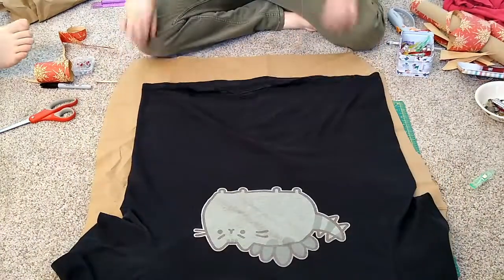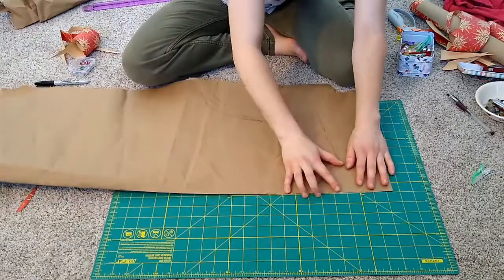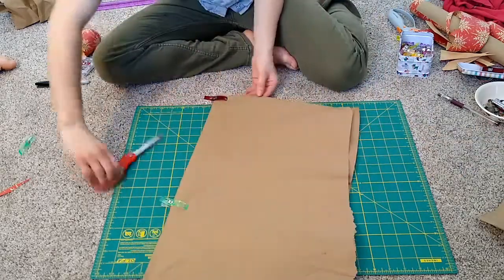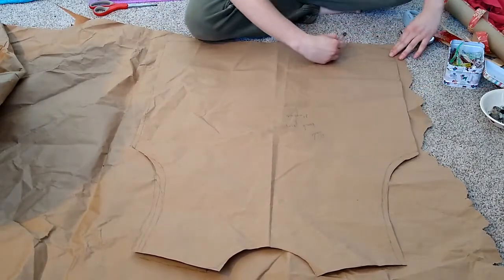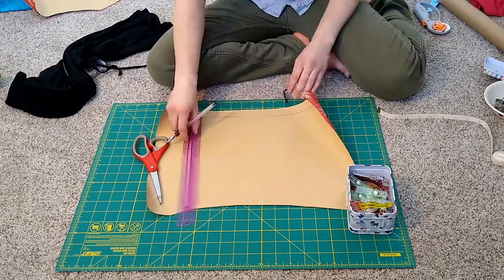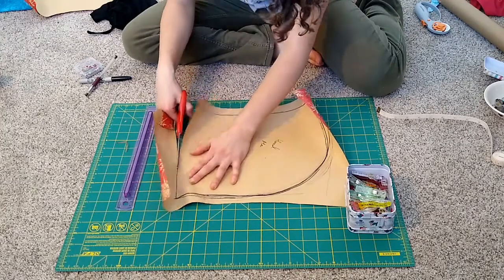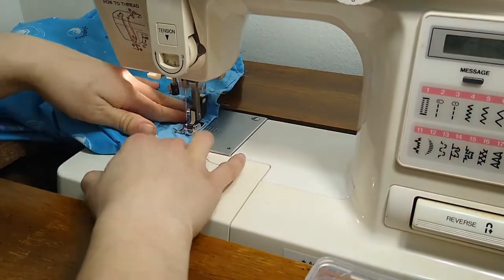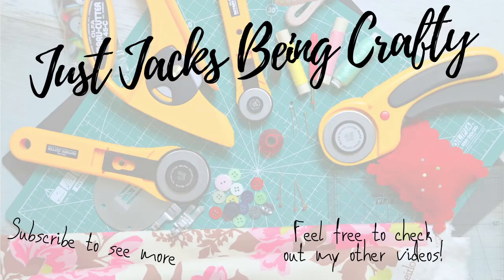DIY Hooded Tank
A DIY that's easy to sew and fun to wear. Don't use your top sheet? Have extra fabric laying around? Try sewing you own clothes in your style!